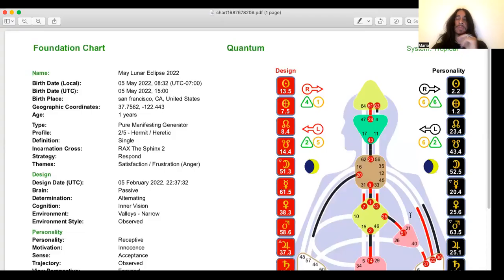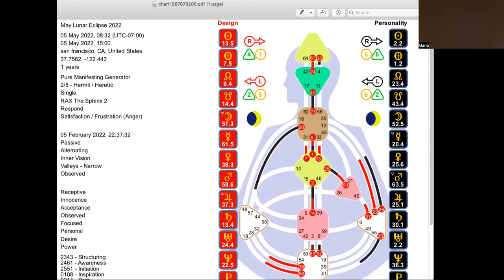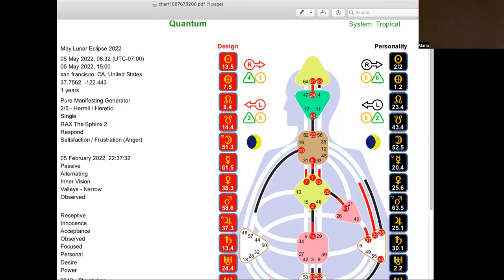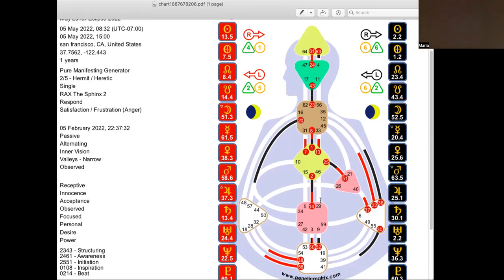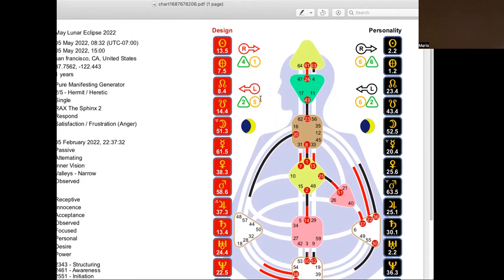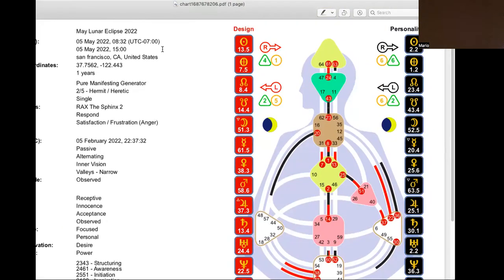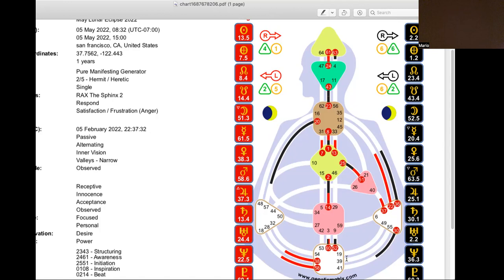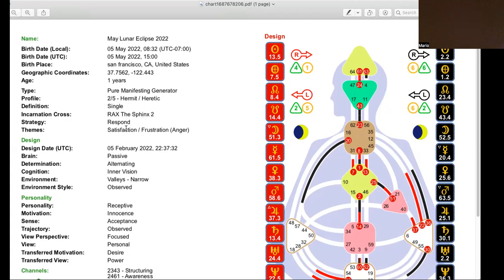Meten's A,B,C basics of the bodygraph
In this video, I go through the primary elements that go into describing the the human design graph is a precise manner. I will be present during the premiere to fumble or rumble through questions, concerns, and contentions.

Note: I am using the May 5th eclipse chart which is still in effect by sign and degree nuancing the impact of any planets landing on that point.